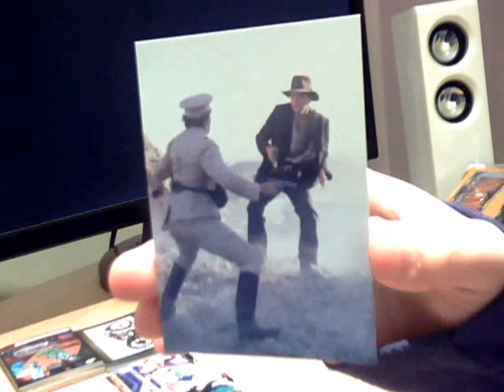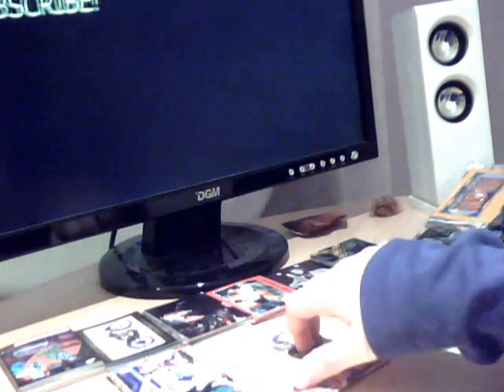Bank Holiday Bonus Break #2: Elvis, Creators' Universe, Indiana Jones (3D MOJO?!)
We get an extra holiday, so you get extra videos courtesy of 4thewalkers. Couple of weird ones in here - a 3D card is surely mojo even if they were in every pack!